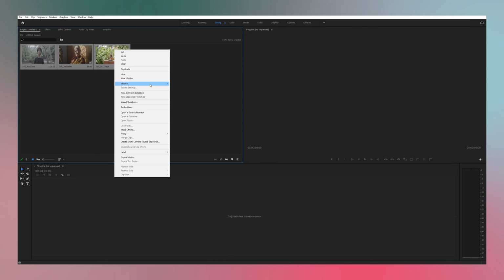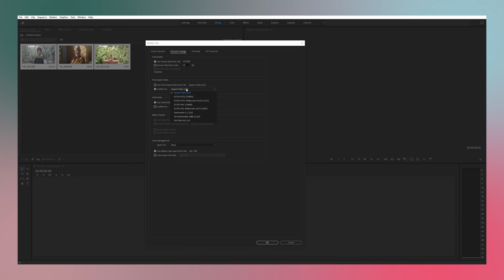Magically De-Squeeze your Anamorphic Footage | Boomerang Extras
Sirui Imaging, Sirui India, Sirui Anamorphic, FullFrame Anamorphic, desqueeze preset, Sirui,